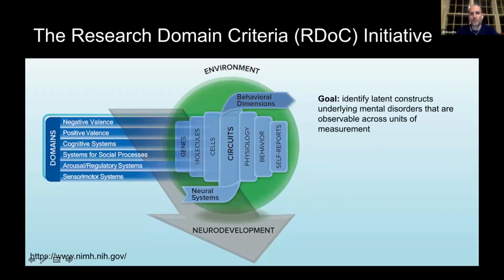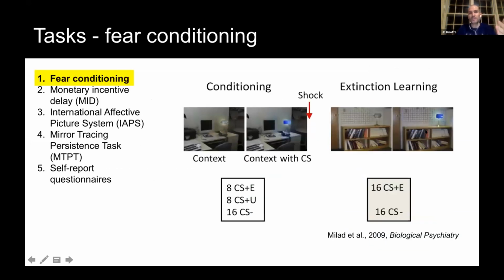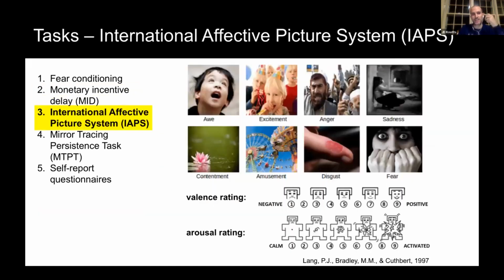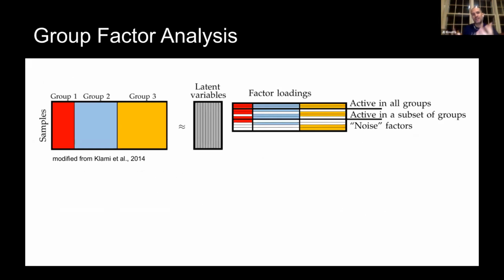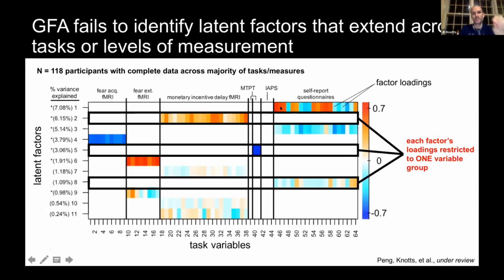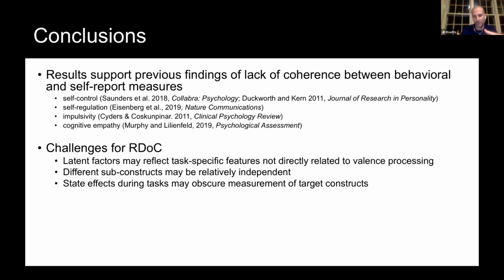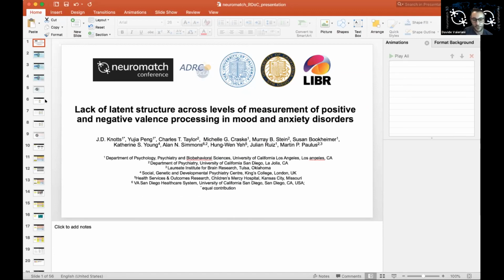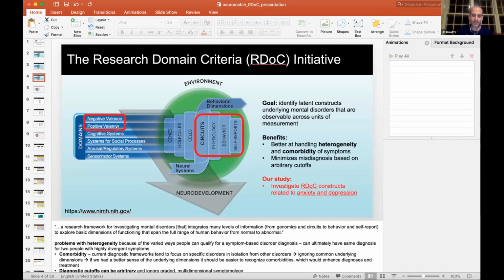Talk: Lack of latent structure across levels of measurement of positive and negative valence proces…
Speaker: JD Knotts, University of California, Los Angeles (grid.19006.3e)
Title: Lack of latent structure across levels of measurement of positive and negative valence processing in mood and anxiety disorders
Emcee: Davide Valeriani
Backend host: Yueqi Guo

Summary: The heterogeneous nature of mood and anxiety disorders has motivated the search for dimensionally based descriptions of psychopathology that can inform better classification and treatment approaches. Following the Research Domain Criteria (RDoC) approach, we sought to derive constructs assessing positive and negative valence domains that are observable in multiple levels of measurement, including self-report, behavioral, physiological, and neural circuit data..

Individuals with clinically impairing mood and anxiety symptoms were recruited largely from primary care clinics (N = 228). Participants completed comprehensive assessments from various domains to measure positive and negative valence processing. Behavioral assessments included emotional reactivity and distress tolerance tasks, during which skin conductance and heart rate were measured. Neuroimaging assessments included fear conditioning and the monetary incentive delay task. Symptomatic assessments included 16 questionnaires assessing various aspects of mood and anxiety symptoms and traits reflecting the negative and positive valence systems.

Group factor analysis (GFA) identified 15 latent variables explaining 26.6% of the variance across all tasks, none of which loaded across levels of measurement or tasks. Instead, variance was best explained by individual latent variables for each unit of analysis within each task. Further analyses suggest that some latent GFA variables are unrelated to the positive and negative valence systems.

The lack of latent structure across levels of measurement and tasks suggests that positive and negative valence processes operate relatively independently across self-report, behavioral, physiological, and neural circuits in clinical populations. While these findings suggest that dimensional approaches work well to reveal within-task features, they do not support the RDoC notion that cross-modality dimensions align in a way that illuminates psychopathology.